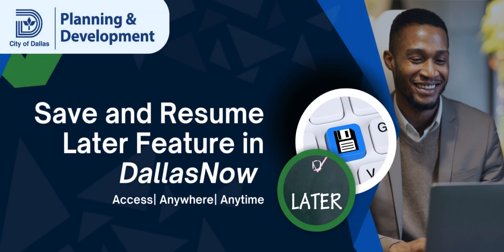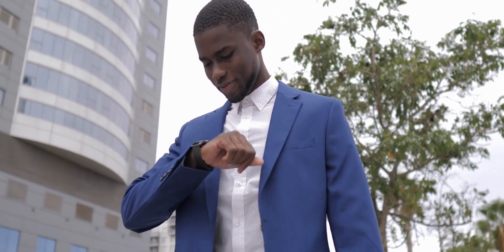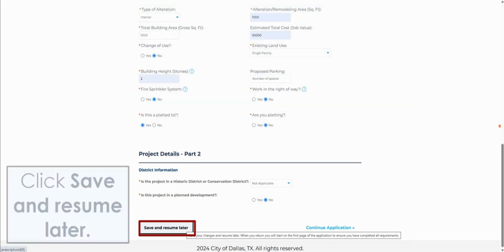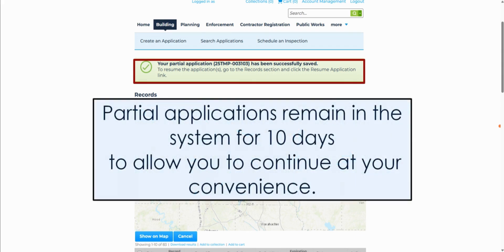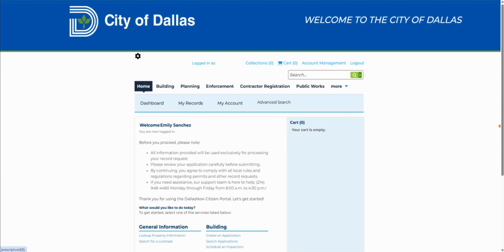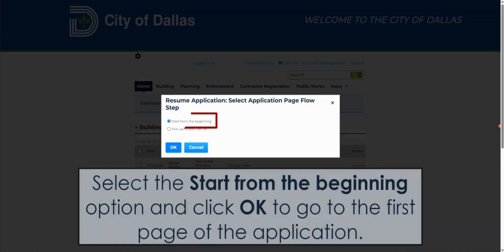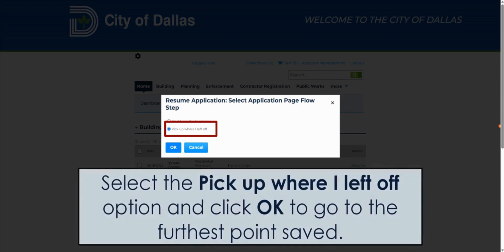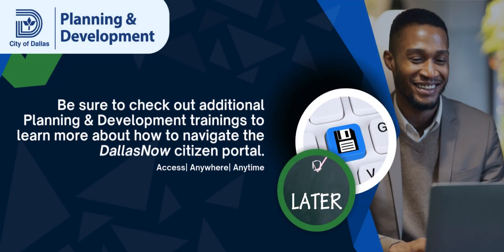DallasNow How-To-Video - Save & Resume Feature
City of Dallas will be transitioning to a new land-use management platform called DallasNow.  DallasNow will help the City of Dallas better serve our customers. See this how to video for step-by-step instructions on one of the  features.